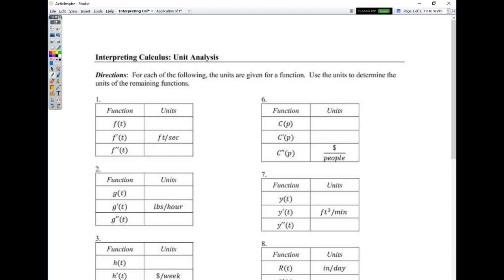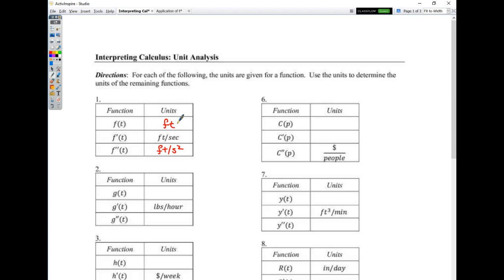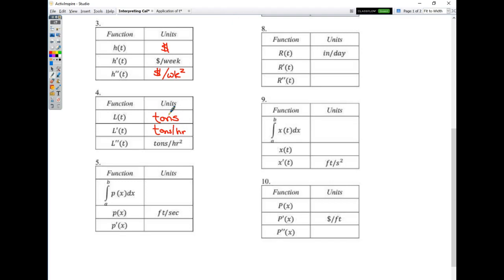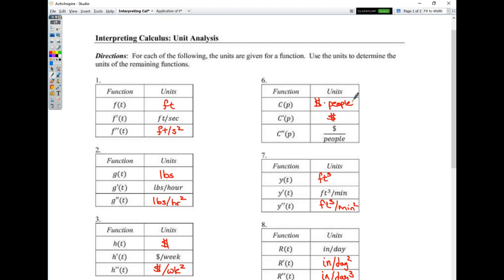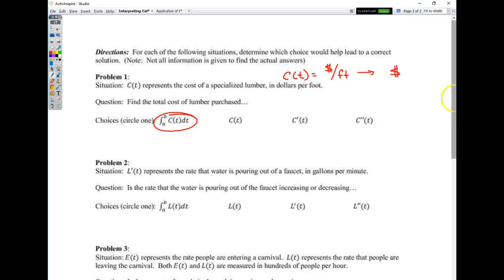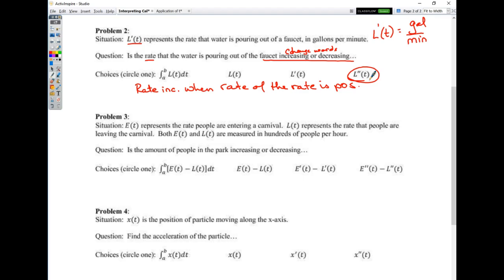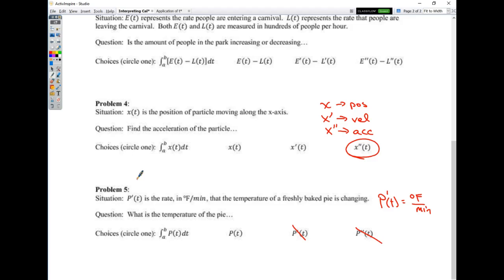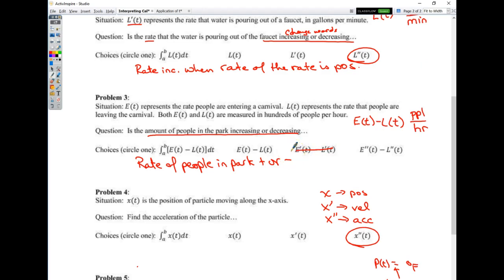Caclulus Unit Analysis